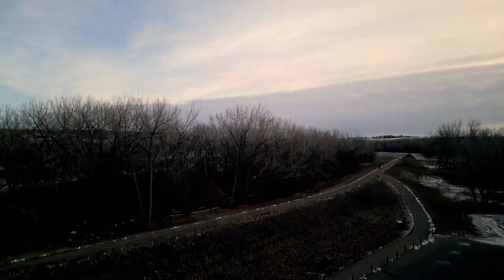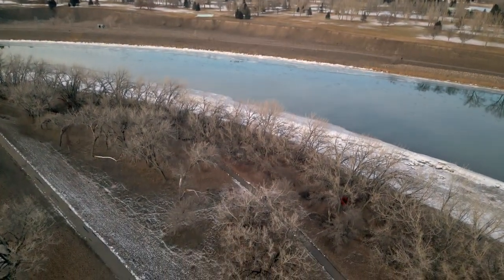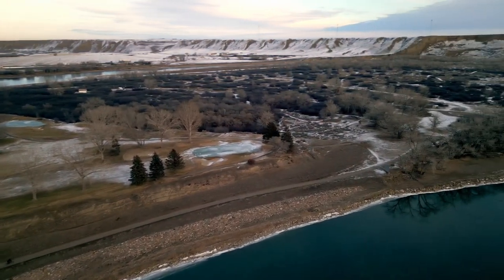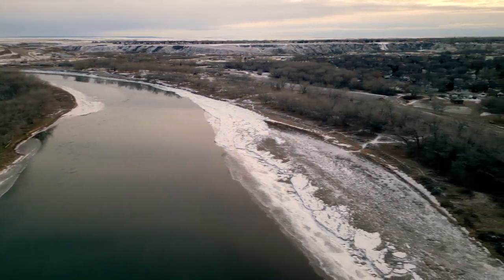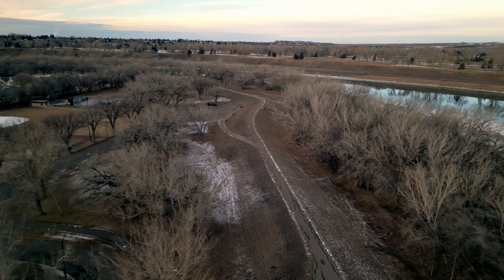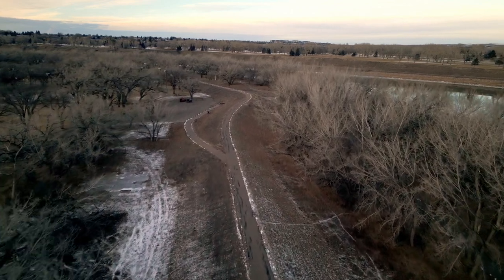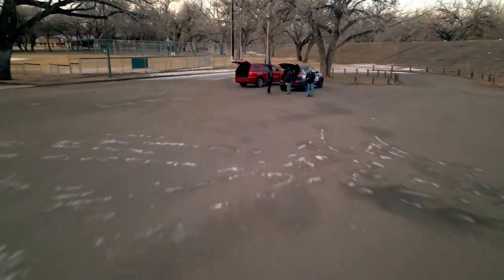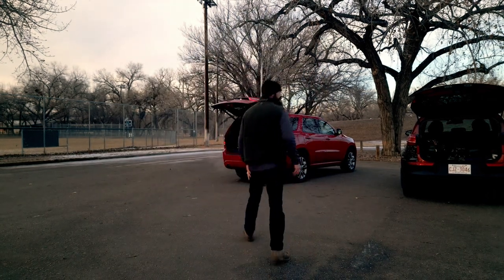My town: behind the scenes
I am living in this part of town so why not see it from above.

T1B4C7